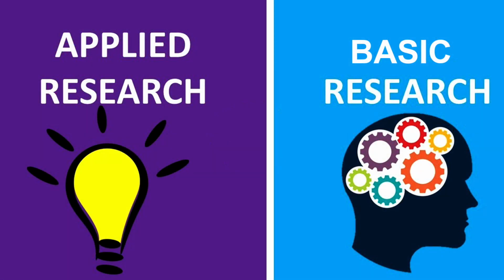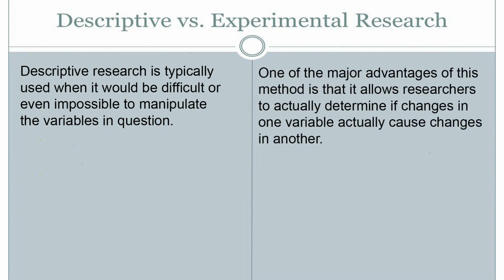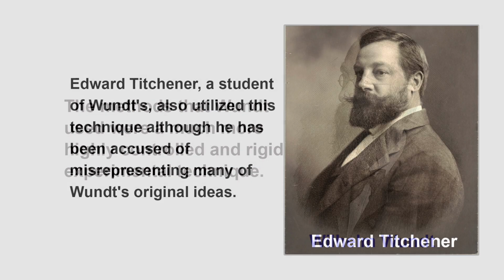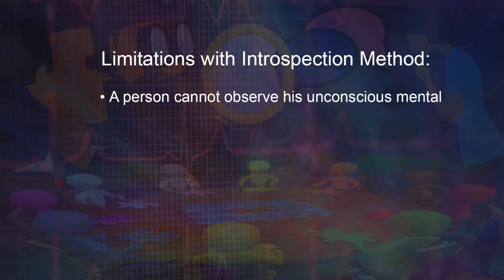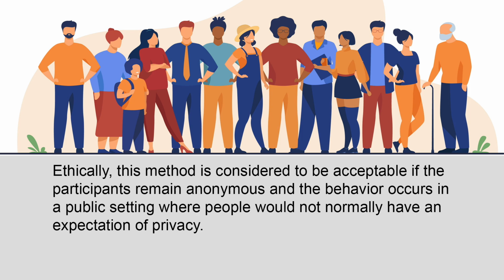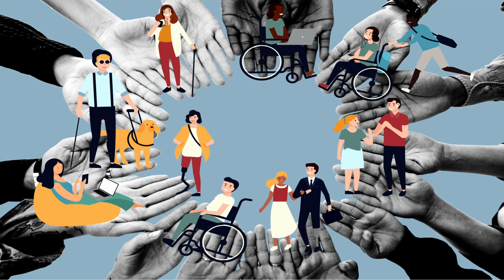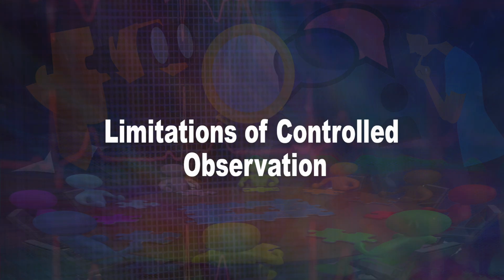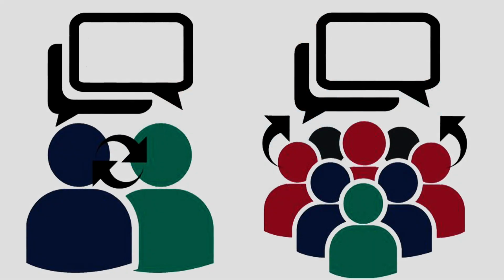Osmania University | BA - 1st Semester | Psychology - Research Methods Of Psychology | T-SAT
T-SAT Network Digital Classes are Now Available on Following Platforms:

👉Install T-SAT App:
1. For Android Users: Play Store
2. For Apple Users: AppStore